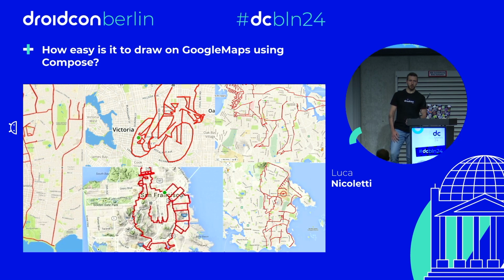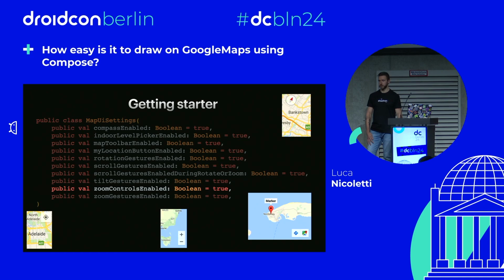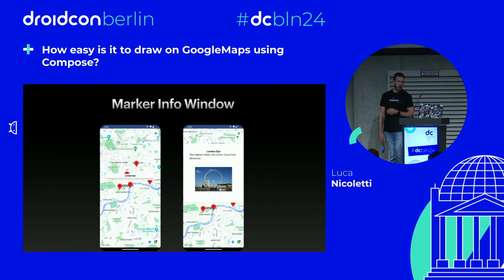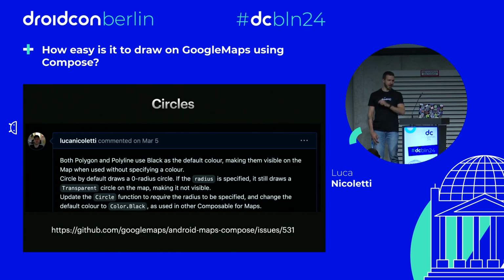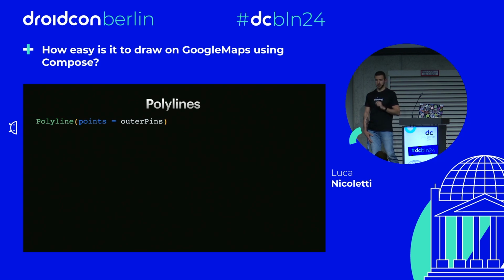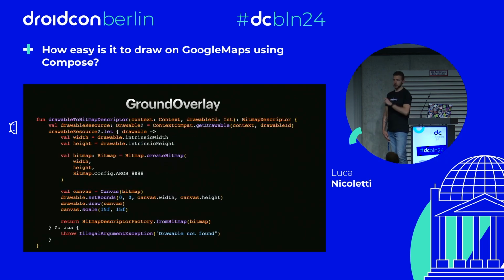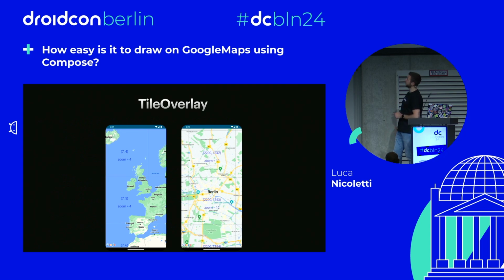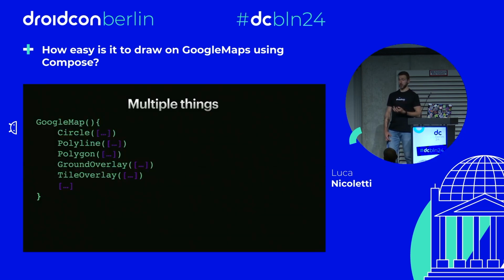How easy is it to draw on GoogleMaps using Compose? - Luca Nicoletti | droidcon Berlin 2024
🎤 Talk: How easy is it to draw on GoogleMaps using Compose?
👤 Speaker: Luca Nicoletti
📍 Event: droidcon Berlin 2024
📅 Date: July 3rd-5th,2024